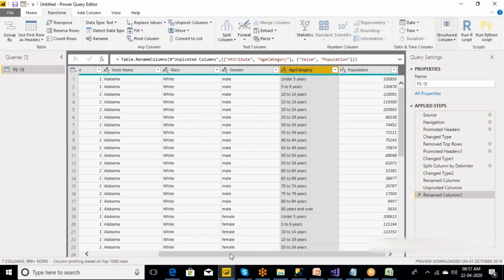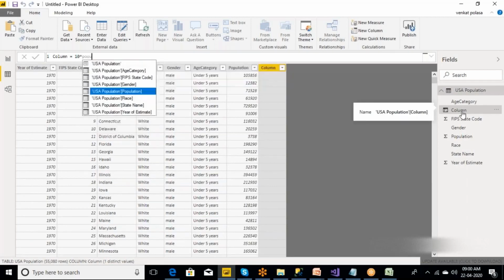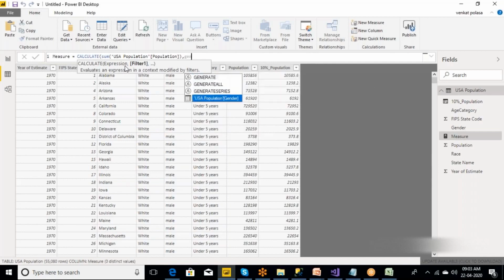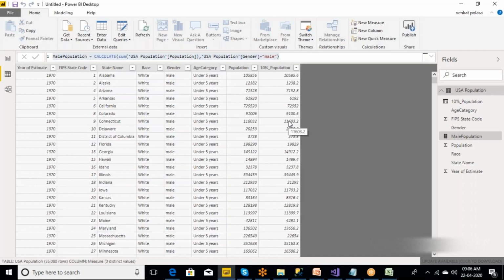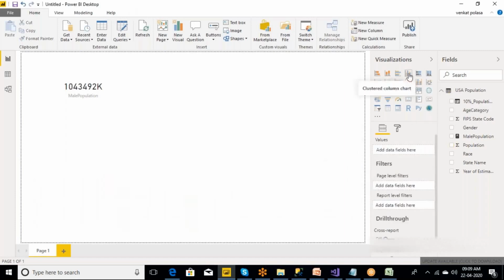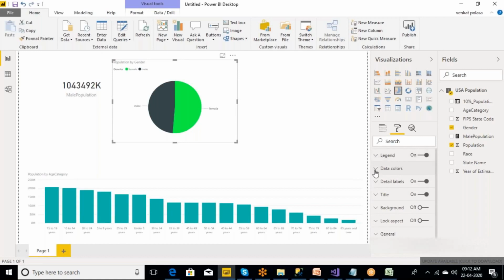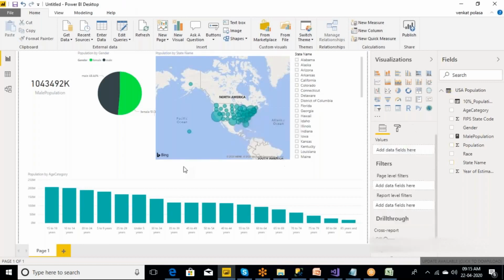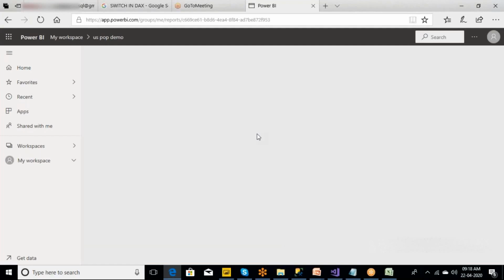Power BI Tutorial for Beginners Microsoft Power BI Training Part 3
This is Power BI tutorial with examples and step by step guidance. Enroll in this Power Bi course online for Power BI jobs for freshers, power BI interview questions. Microsoft Power BI is a cloud based service that provides business intelligence tools for sharing data, data visualizations, analysing and aggregating data for non-technical users. Power BI integrates seamlessly with existing applications and user friendly which offers advanced data services with precise and accurate business intelligence mechanisms along with security in publishing the reports. As Power BI has emerged as market leader in business analytics domain, Power BI skills, certification can offer jobs in large MNC companies with handsome salaries.

For complete access to course videos and details, visit our